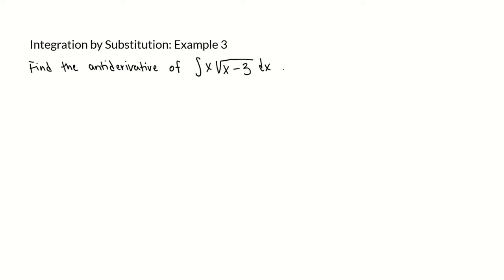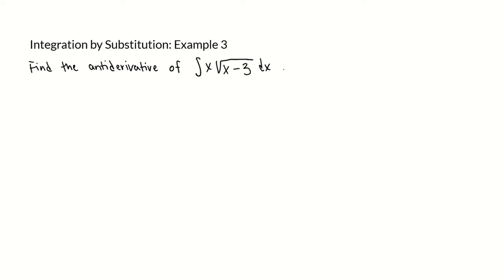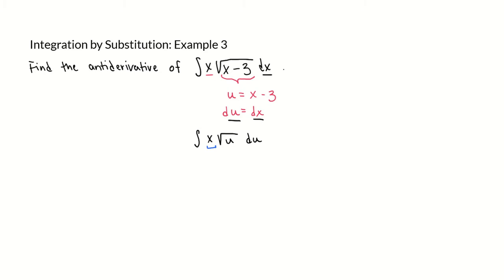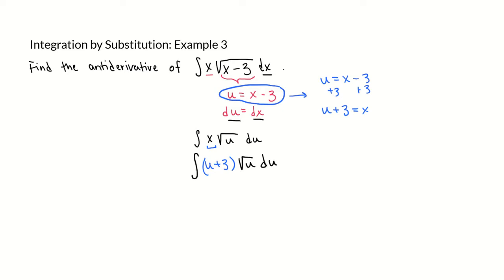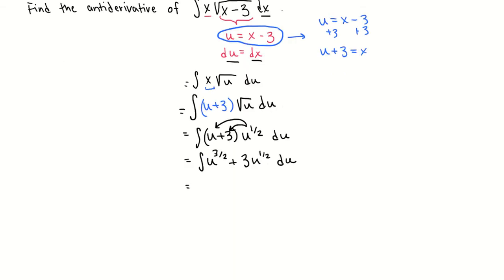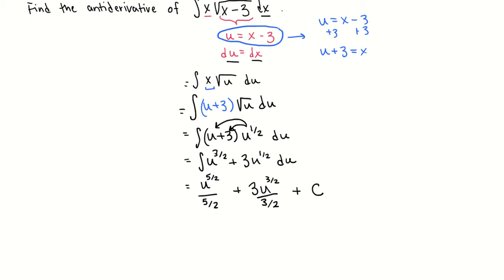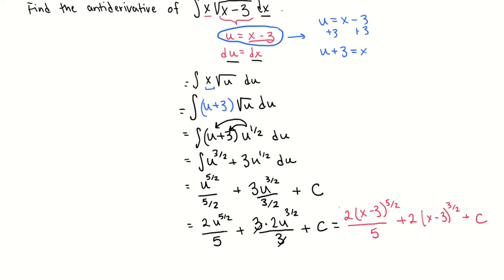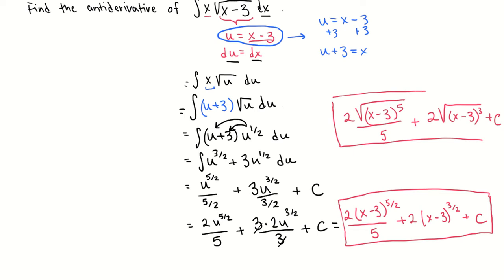Integration by Substitution Ex 3